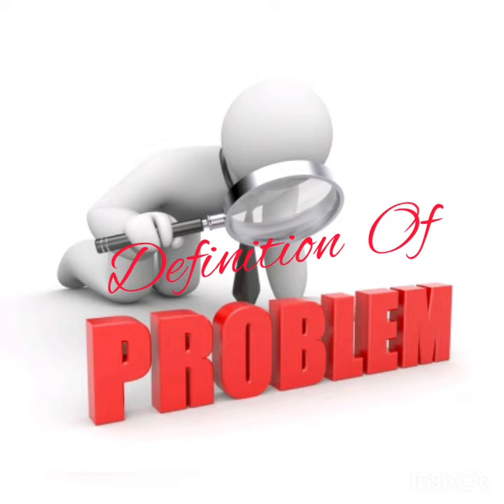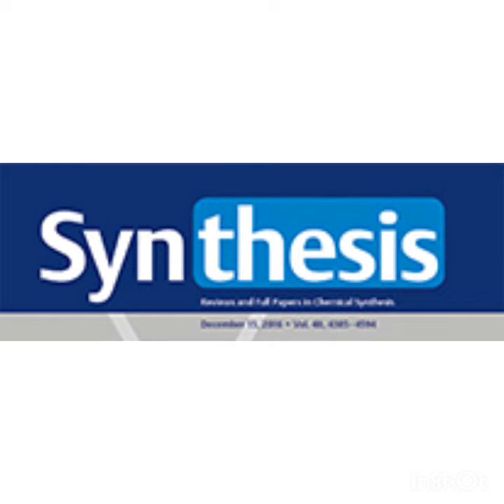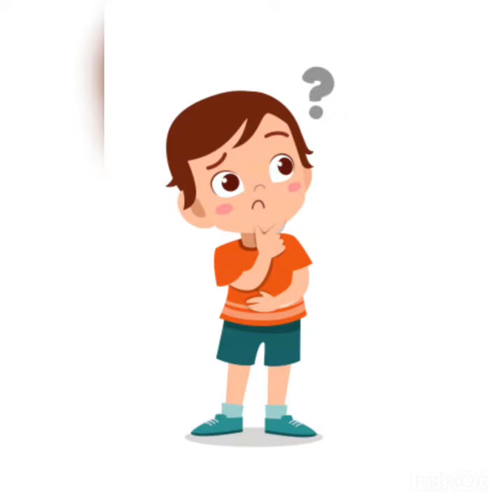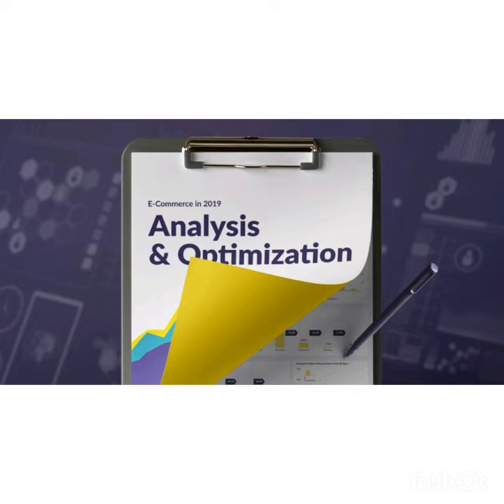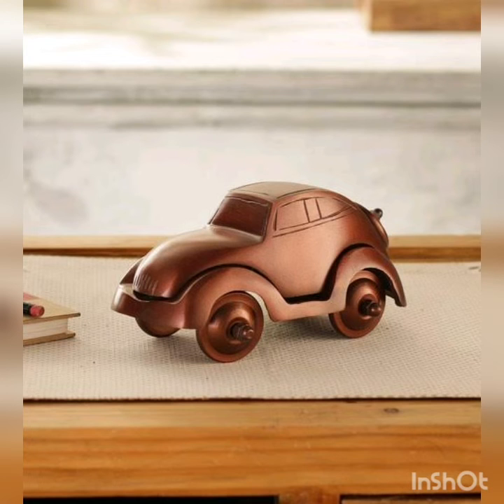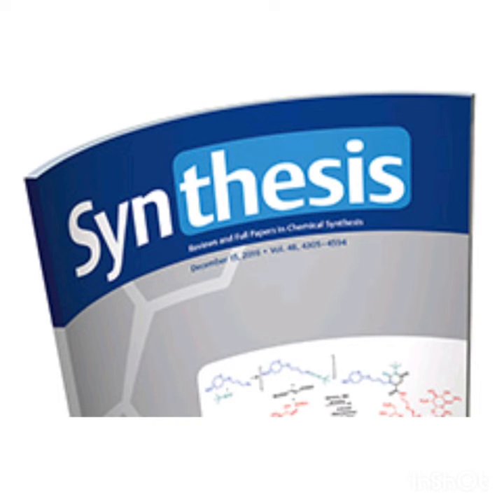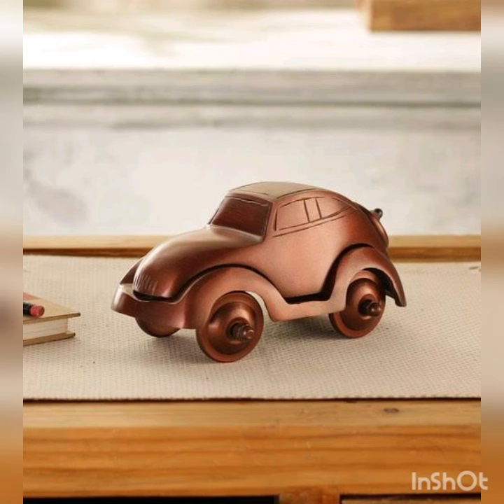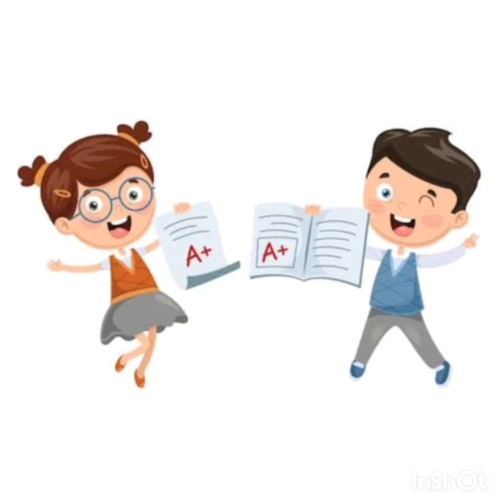SHIGLEY'S DESIGN PROCESS (CIM - Computer Aided Design & Manufacturing)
Diploma and Engineering Students

உங்களுக்கான Tips & Notes க்கு

இனி NAMBA NOTES CHANNEL இருக்கு👍👍